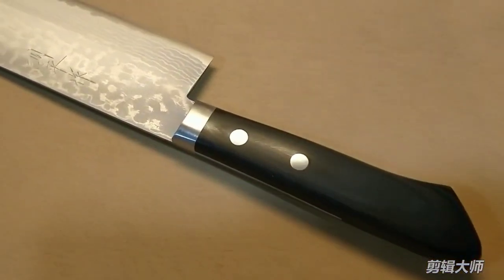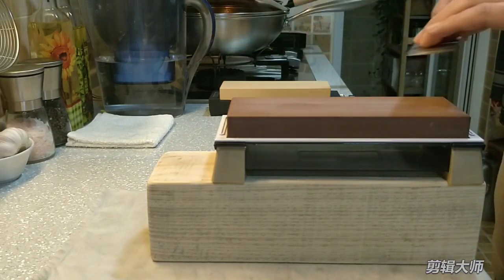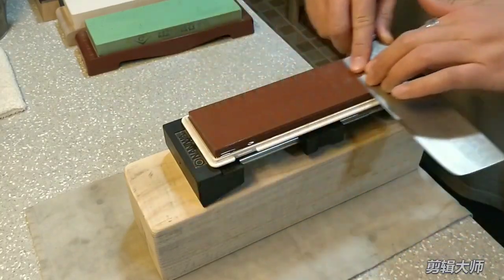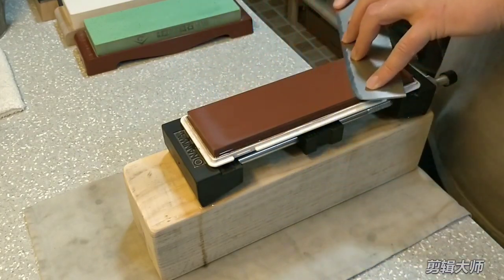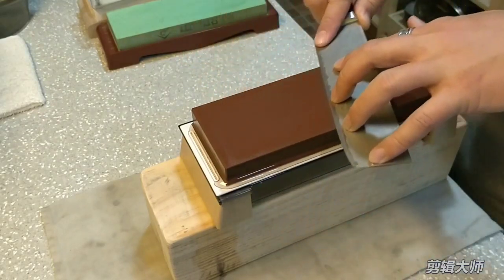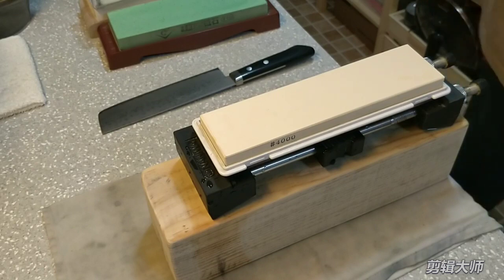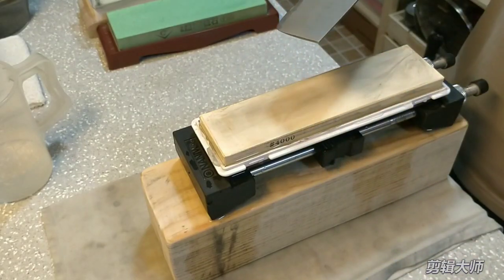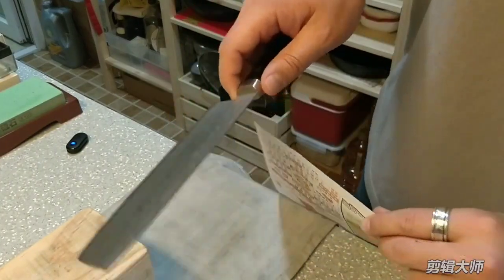Knife Sharpening Skill for Beginners Masutani VG10 Damascus Usuba 170mm HRC60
Whetstone Introduction:
Soaking Stone:
SUEHIRO New Cerax CR-800-R #800 Grid
Size: 206 x 73 x 23 mm

Splash and Go Stones:
1, SUEHIRO Combo #200/#1000 Grid
Size: 205 x 52 x 12 mm each side